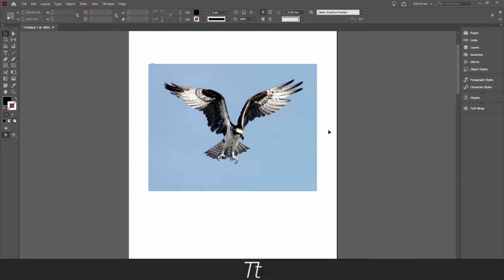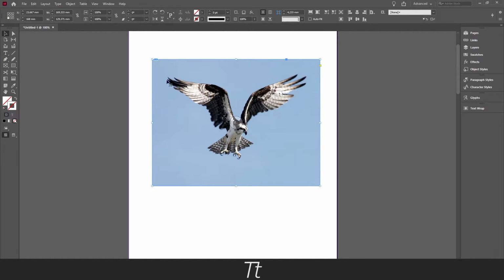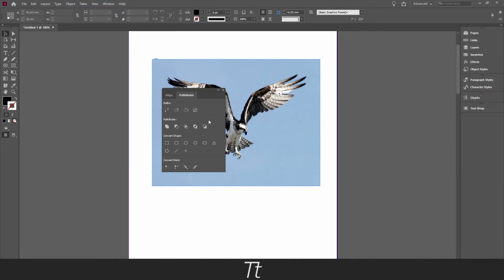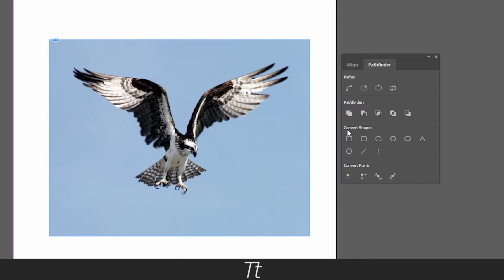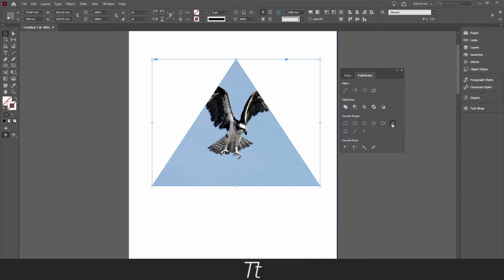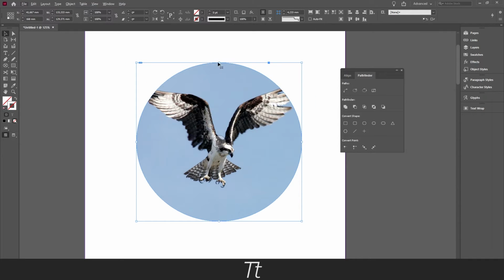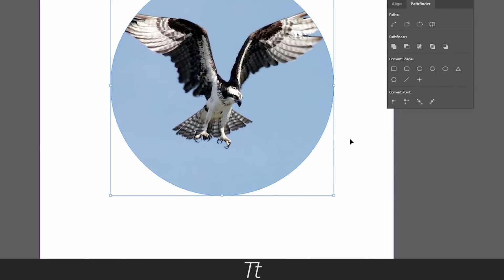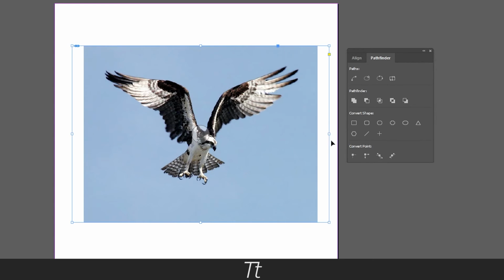How to Create a Shape Out of an Image in Adobe InDesign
In today's video, I'll be showing you how to create a shape out of an image in Adobe InDesign. We will be taking a look at how to go from having a standard image and how to converting it into different shapes like a circle, polygon, triangle, and much more! Enjoy the video!